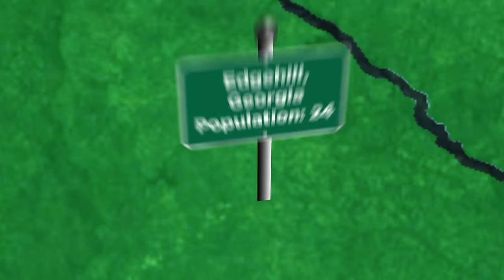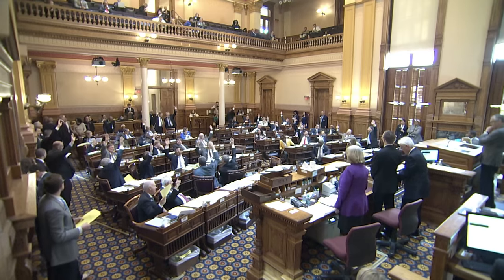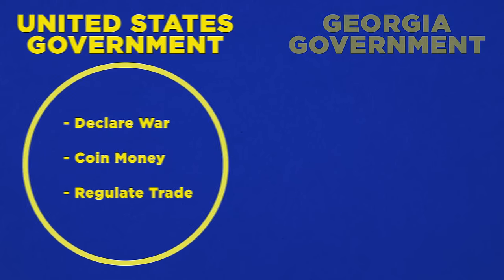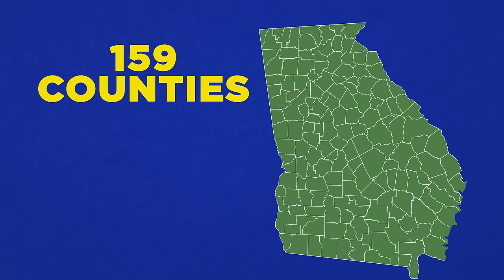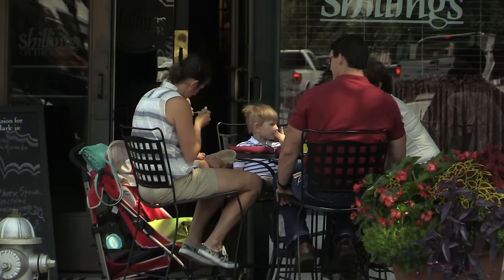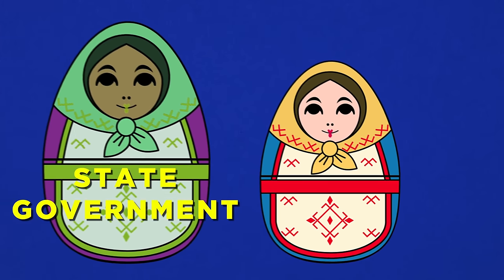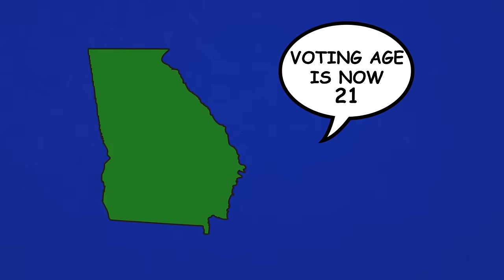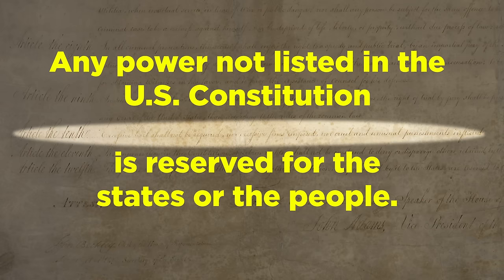What Is Federalism? | Things Explained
Federalism is the constitutional division of power between the US state governments and the national government, also known as the federal government. By design, the US has different levels of government, ranging from the smallest areas of the country to the entire United States of America. In this episode of Things Explained, we discuss the powers given to federal, state, and local governments and how they impact each other.